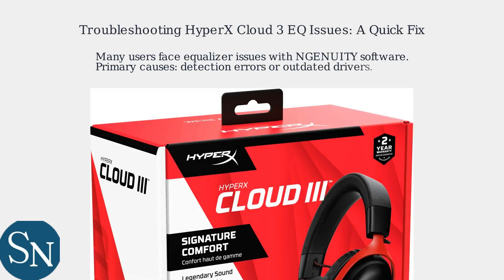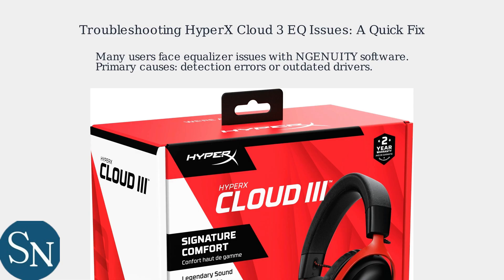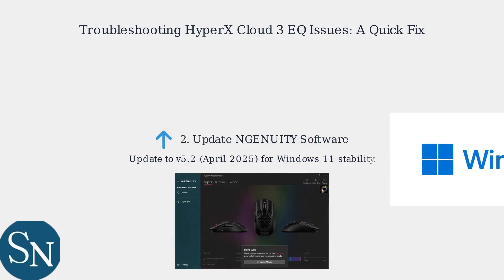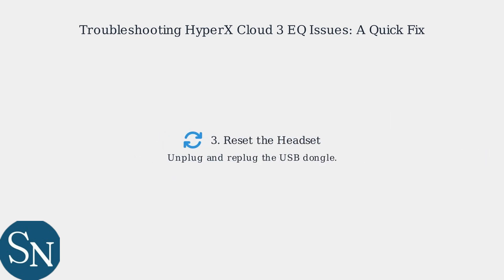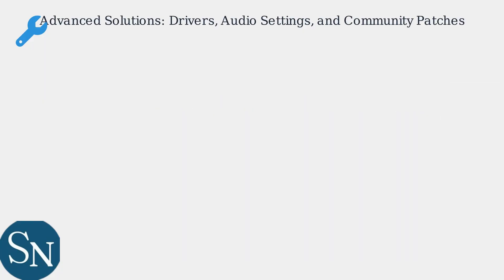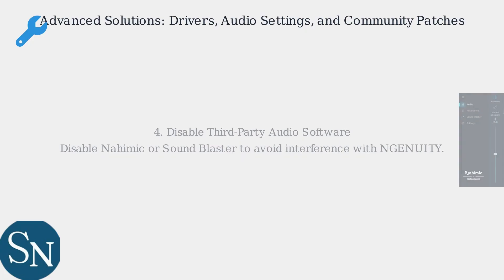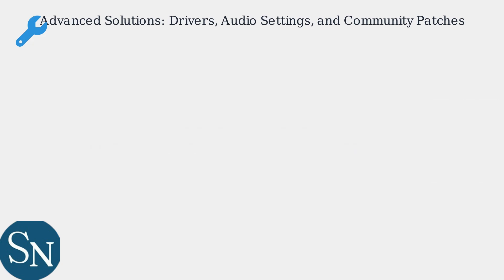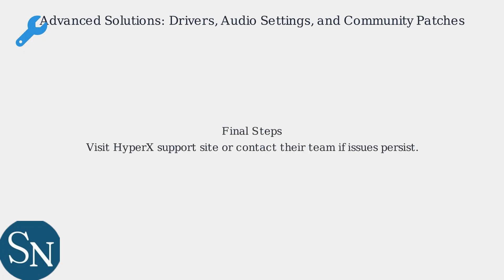How To Fix HyperX Cloud 3 Equalizer Not Working – NGENUITY & Audio Settings Troubleshooting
Fix HyperX Cloud 3 equalizer not working by updating HyperX NGENUITY software, checking that the headset is selected as the output device, and restarting the software or PC. Reinstalling NGENUITY can resolve persistent issues.